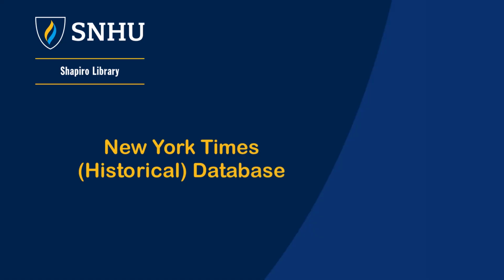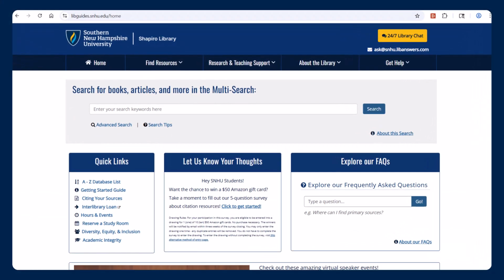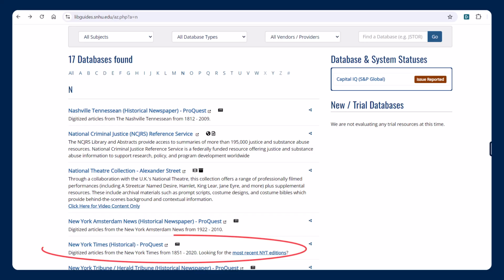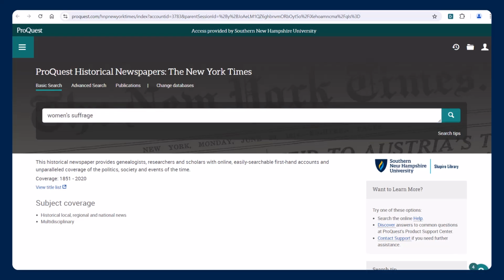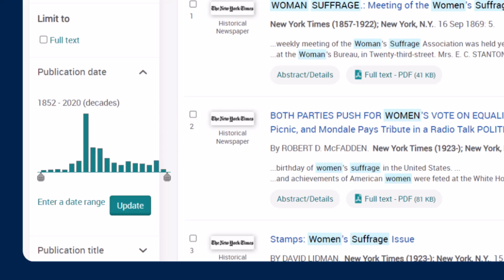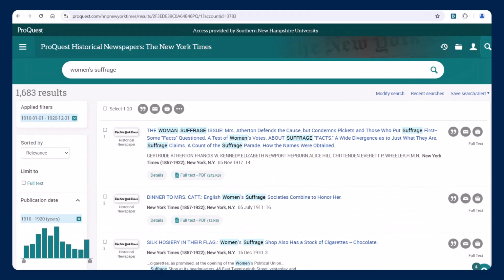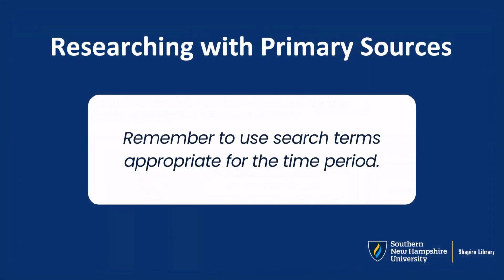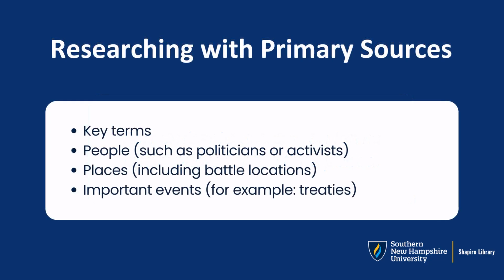New York Times (Historical) Database Overview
This video offers a brief overview of the New York Times (Historical) database. This video includes a sample search in the database, which features a demonstration of the date filter tool.